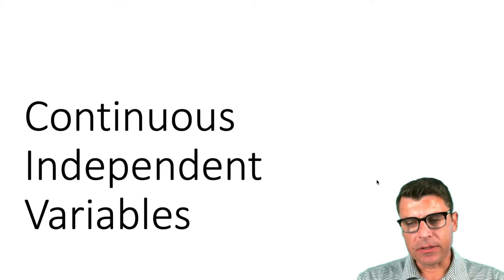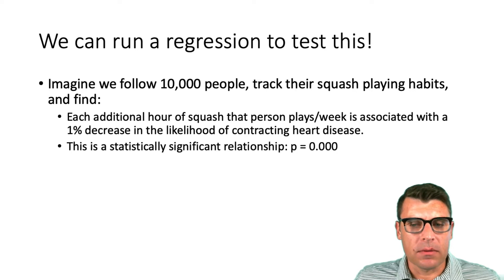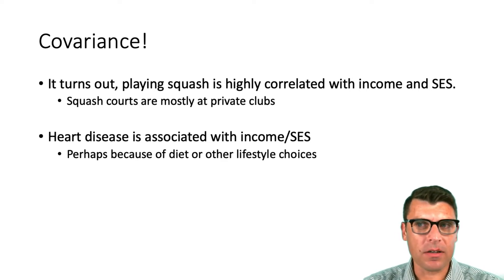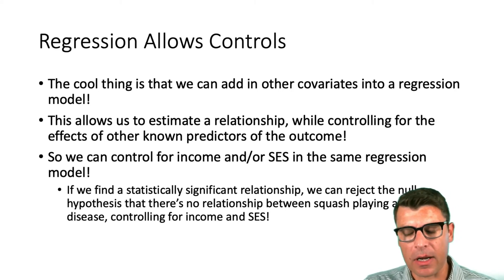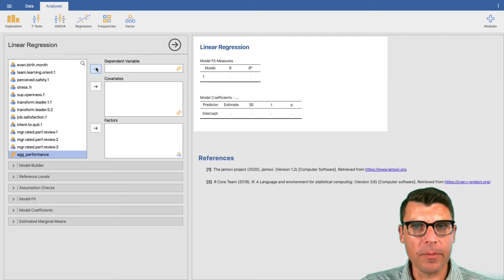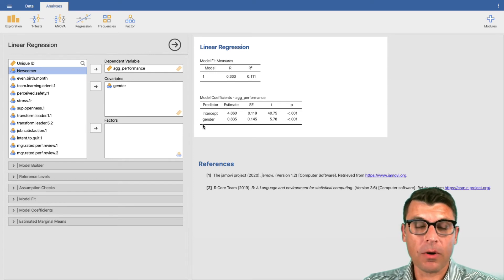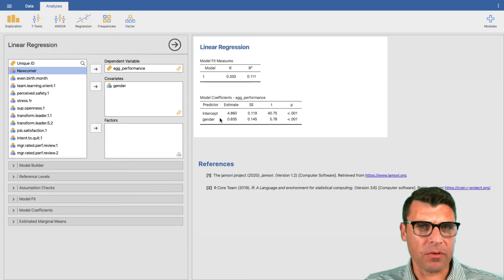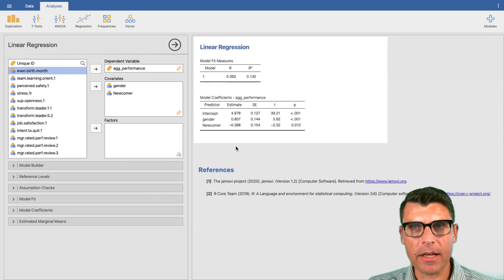Chapter 3: Continuous Independent Variables (Regression)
Using regression to estimate the effect of continuous independent variables on dependent variables, multiple regression, and use of controls.